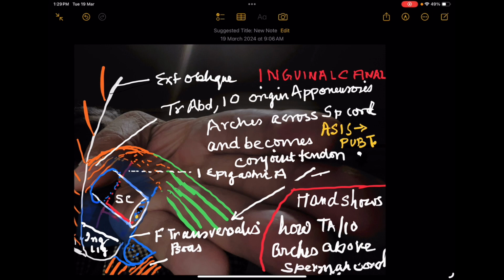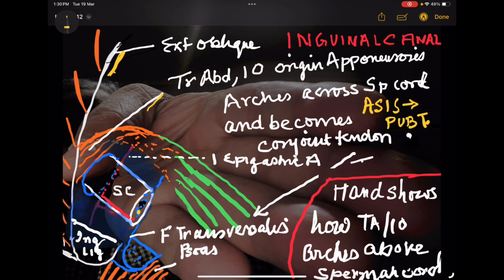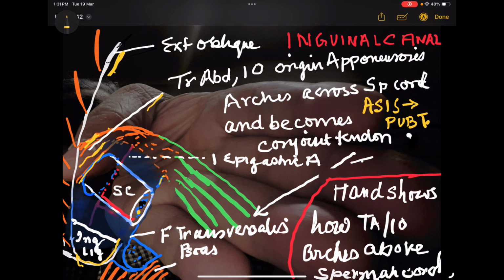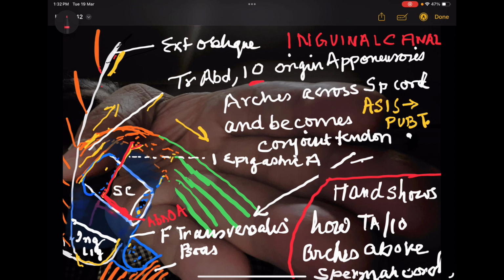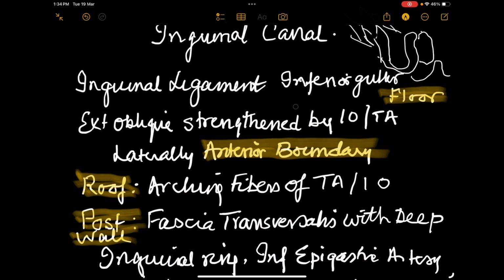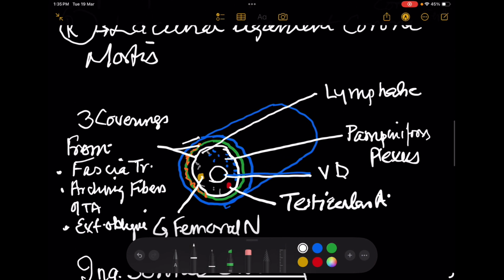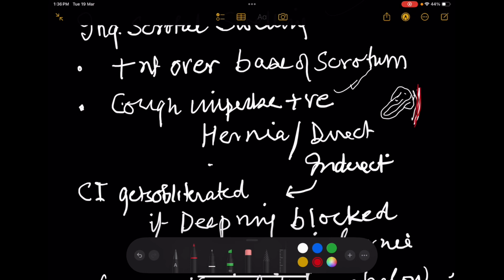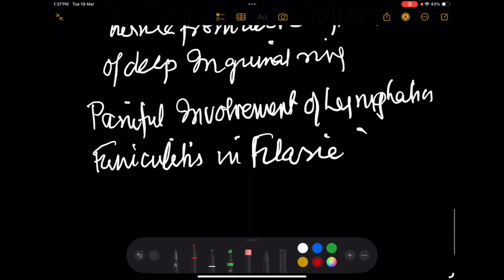Inguinal Canal GKSingh